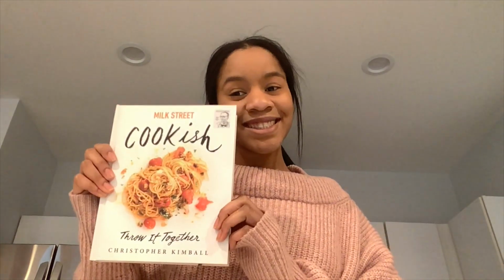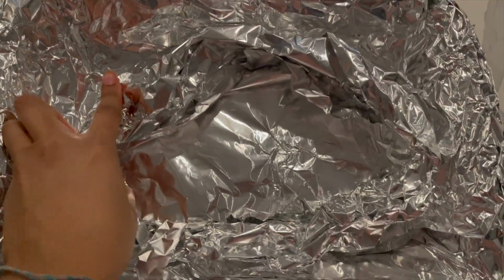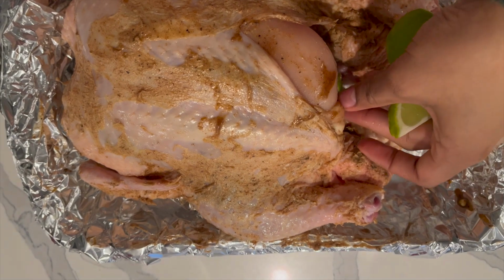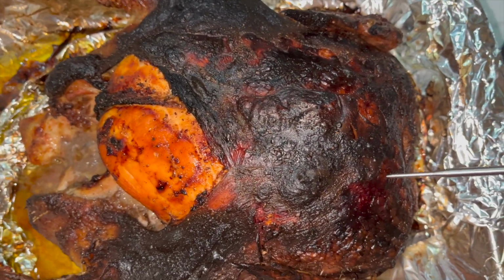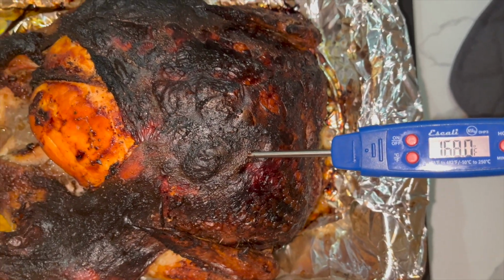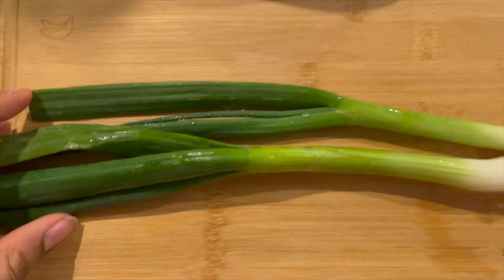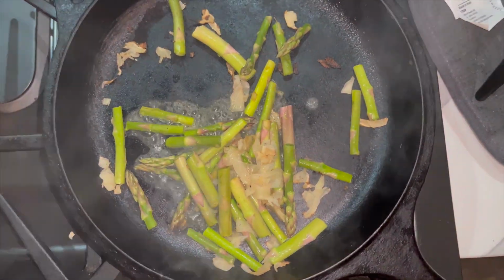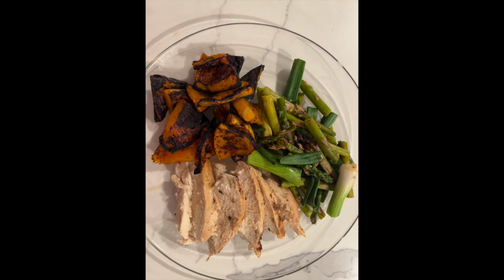Making Sunday Dinner with Chris Kimball's Cookish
Hi Everyone,

First off, this video isn't sponsored, I just have MAJOR love for Milkstreet's Cookish by Christopher Kimball. It is one of the best cookbook I've read. Ever. The recipes are so, so easy to make however, each bite is simply bursting with flavors from all over the world. This cookbook revitalized each ingredient within my kitchen, combining elegance with simplicity.

I hope you're having a wonderful day no matter your situation or location!

Love,
Madison